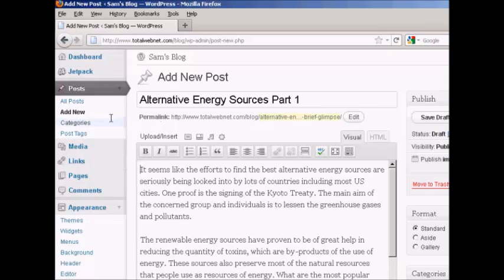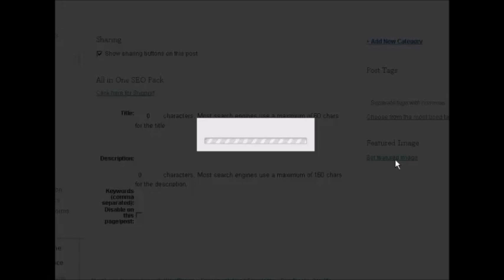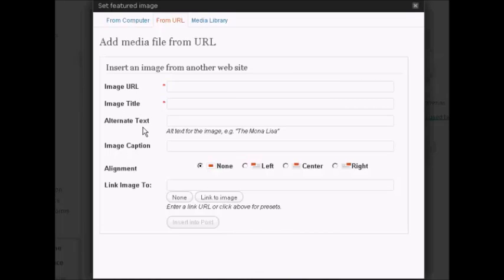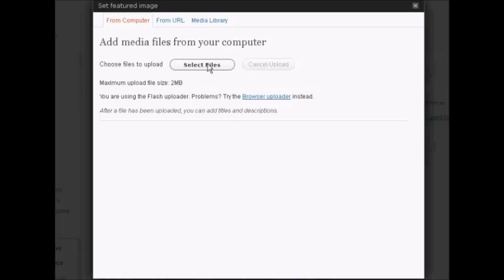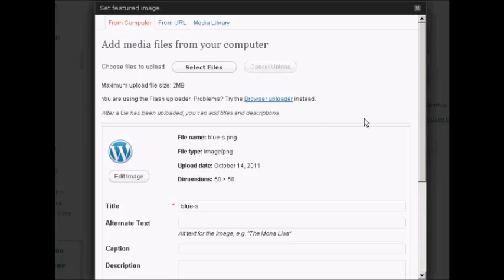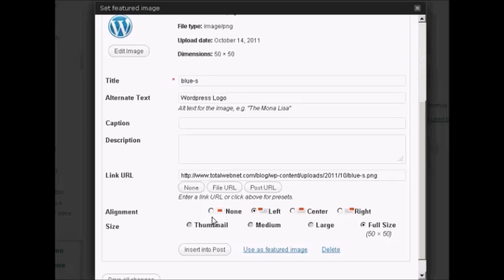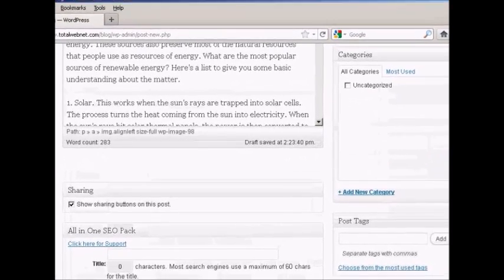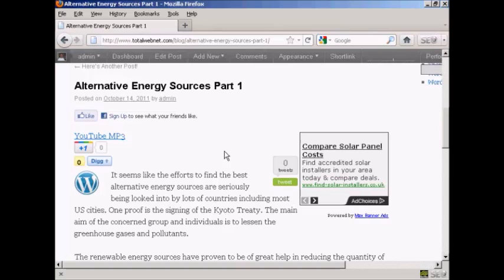How to Add Thumbnails to Your Posts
Learn how to add thumbnails to your WordPress Blog. Thumbnail will make your blog more dynamic and appear more professional.